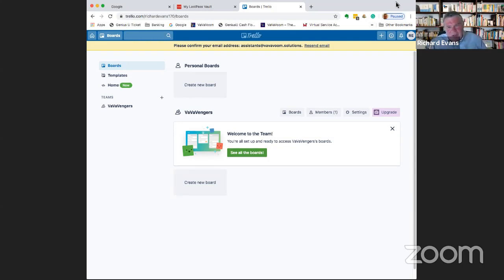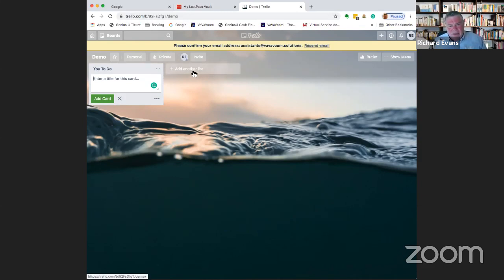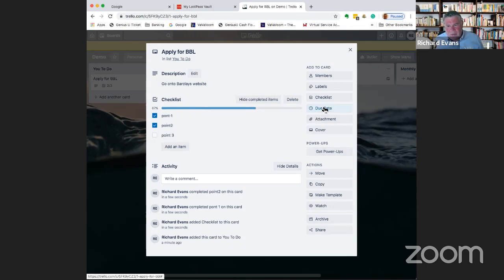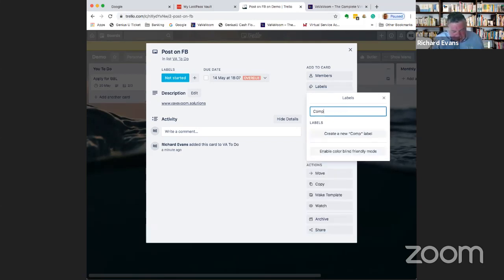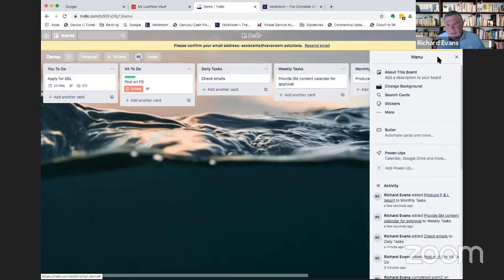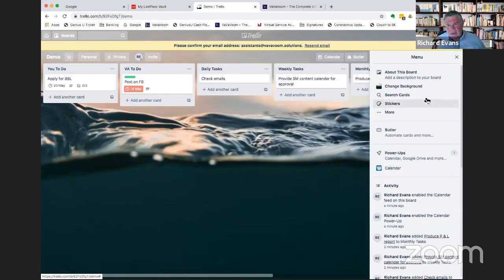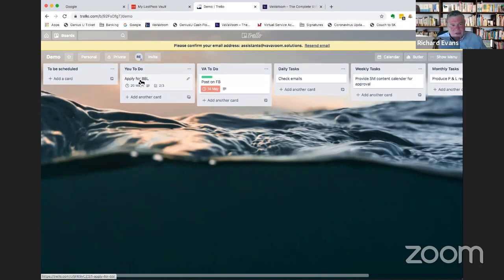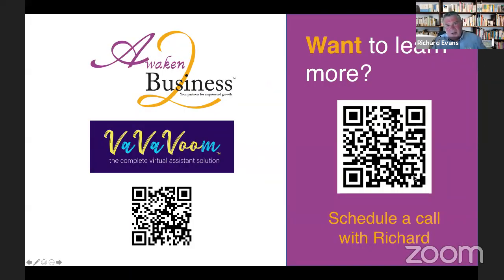How to use Trello 2020 - Delegate and manage tasks effectively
Task Management demo using Trello.

To know now more about Awaken 2 Business and our services please visit our websites: